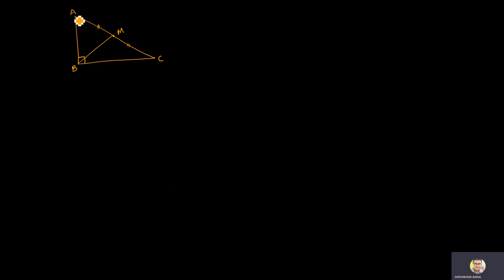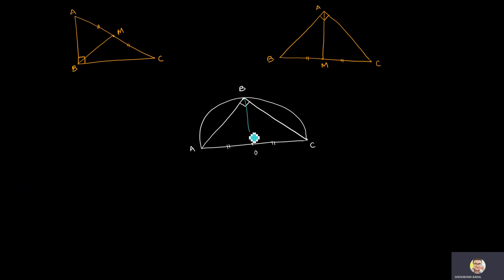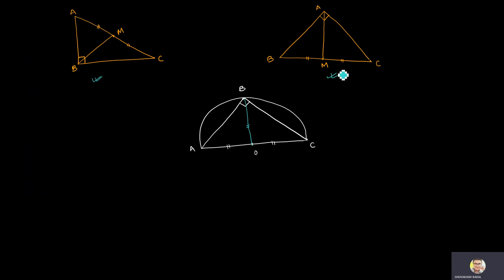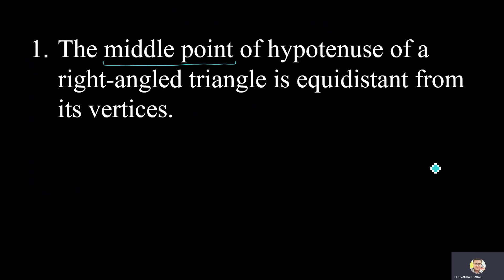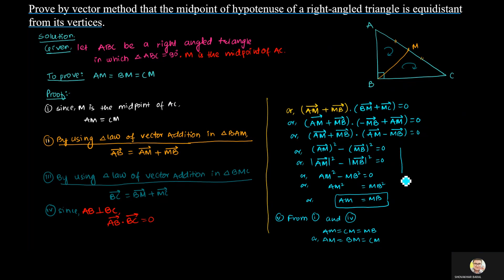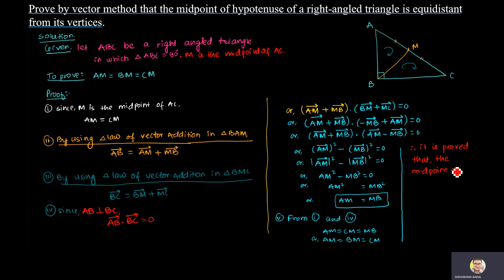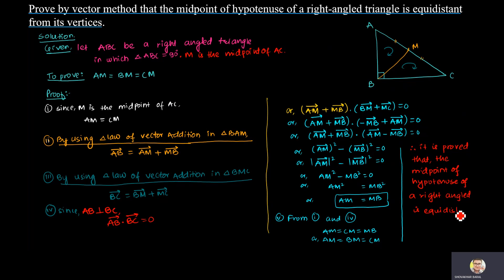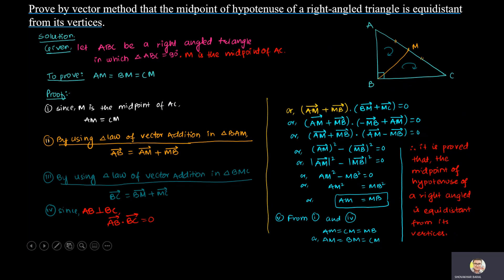The midpoint of hypotenuse of a right-angled triangle is equidistant from its vertices.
0:00 Statement explanation
00:46 Explanation with figure
03:52 How it is asked in exam
06:11 Key points
09:52 proof

optional math class 10 solution,
optional mathematics,

optional math class 9 solution,
solution of class 9 optional mathematics,
speedy  book class 9 solution,
compound angles,
Trigonometric ratios of compound angles,

speedy maths book class 9 solution,
compound angles,
optional math class 9 Nepal,